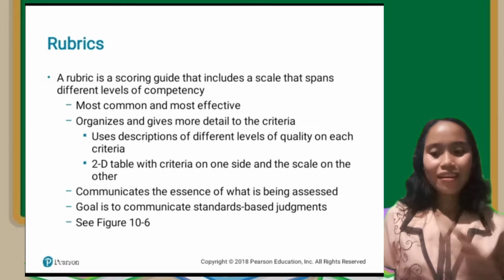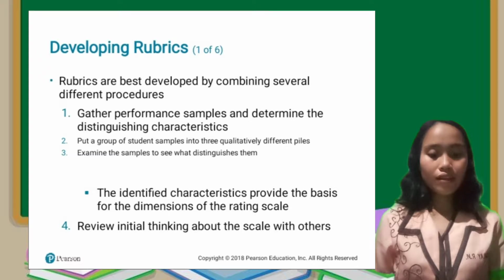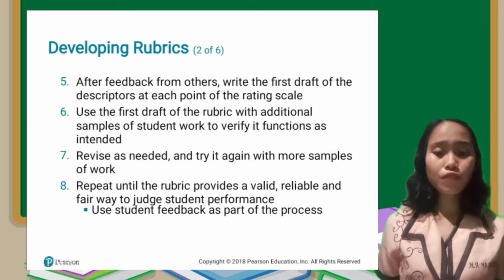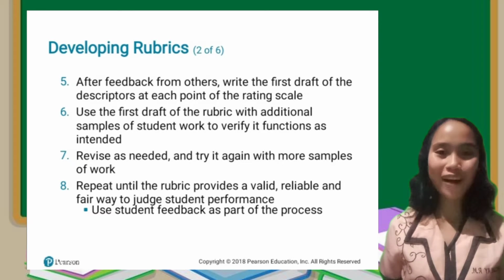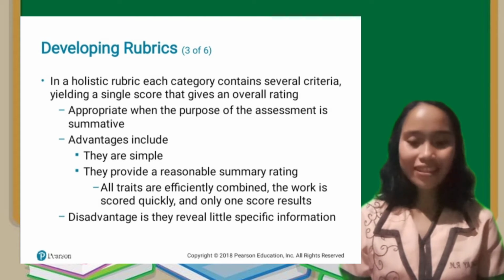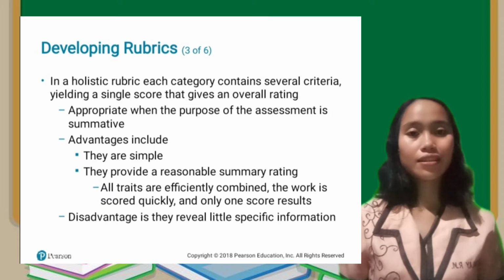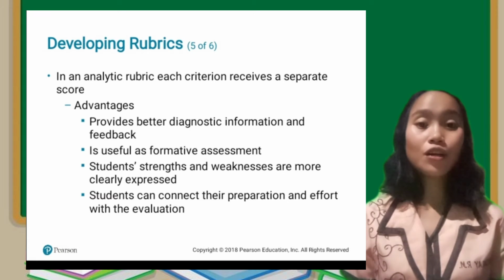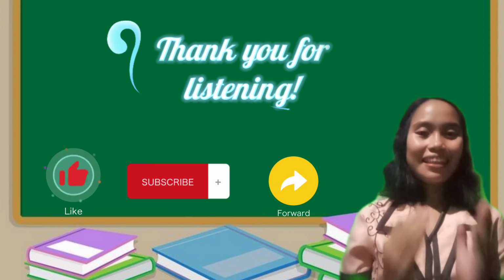Rubrics by Rubie Magsalay | ED305 (SECTION H) 5:30-8:30 PM MONDAY ONLY